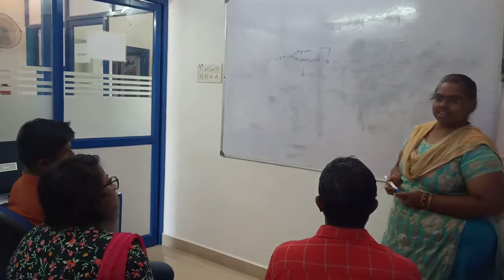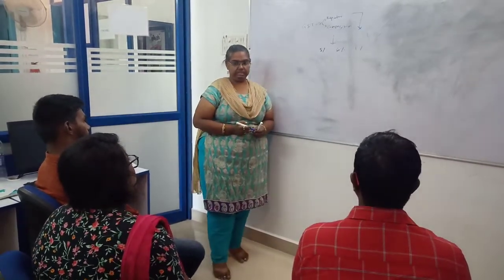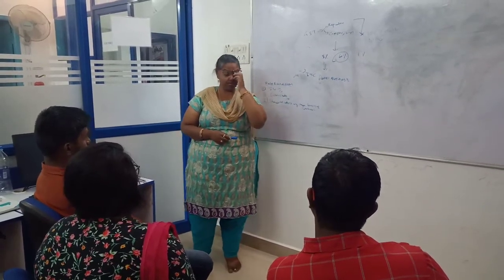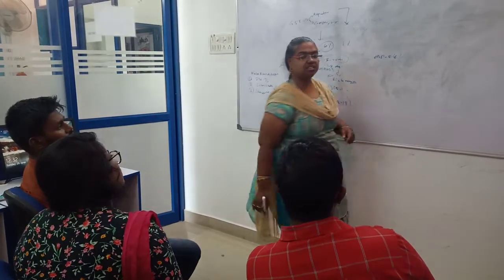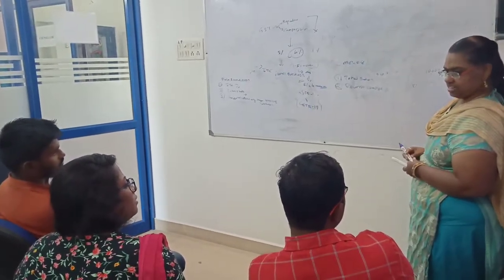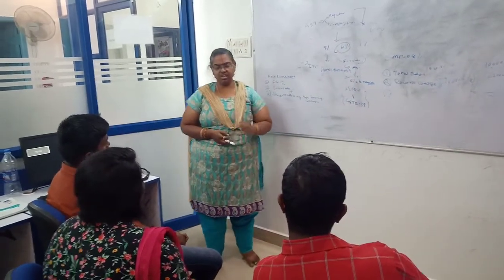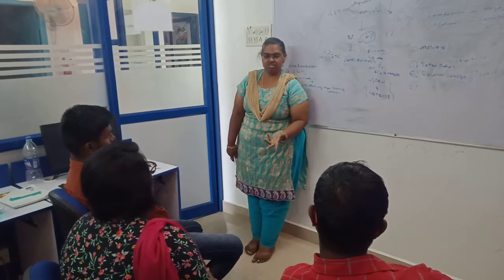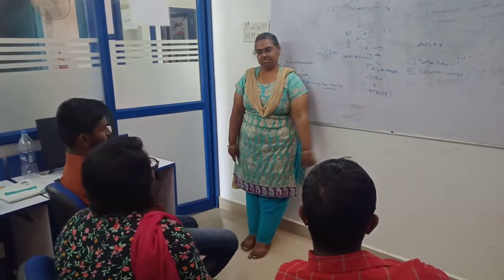GST Q1 Apr Jun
ICA Edu Skills is India’s leading training and skill development institute specialising in accounts, finance, taxation, and other job-oriented courses where GST, SAP, Tally and other course modules are there to make you industry ready. We offer the best-in-class training and placement services at the most affordable fees with the mission to minimise unemployability in India.

We share the frame with the leading executors of the prestigious National Skill Development Program. We have been recognized as India's Best Vocational Training Institute* with the experience of having trained and placed students for the past 22 years. We offer employability programs to unemployed rural youth, poor urban youth, women including adolescent girls and youth from socially disadvantaged groups and creates corporate ready workforce. We bridge the gap between millions of jobs opportunities across multiple sectors and the skills of the available workforce.

What Makes us the Best:-

There’s a reason why every job-focussed youth considers ICA as their go-to training institute in accounts and finance. With the mission to maximize employability, ICA is adequately equipped to train and place all the students who successfully complete the course.

What are 100% Job-Guarantee Courses?
Certified Industrial Accountant (CIA) courses, also known as Job-guarantee courses are designed for students and professionals who aspire to get a job in Accounts, Finance, and Taxation after completing the course. Here’s how you will be benefitted:

 100% Placement support
 Opportunity to work with MNCs
 Best Accounting courses
 Any Time Job (ATJ) card with access to 30+ Placement cells
 Multiple career options in Accounting, Finance, SAP, GST, & more
 Advantage of SAP & MOS certificates for CIA+ students

Courses Offerred:-

Certified Industrial Accountant
Certified Industrial Accountant Express
Certified Industrial Accountant Plus
Certified Industrial Accountant with Tally
Certified Industrial Accountant exemption Tally
Goods and Service Tax (GST)
Microsoft Certification
SAP FICO (Business User)
Tally Prime

ICA Edu Skills | Porur
Tollgate Bhojanalaya hotel, VINVIRTUSA Plot no 84, near porur, Rajas Garden, Porur, Chennai, Tamil Nadu 600116